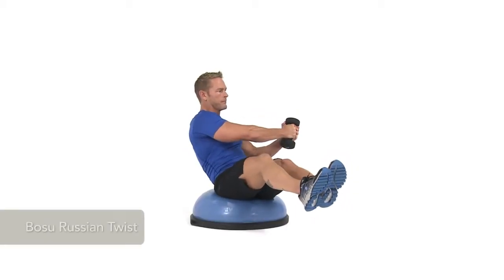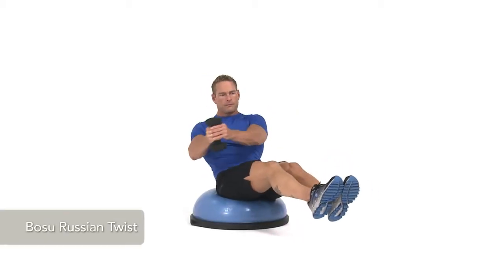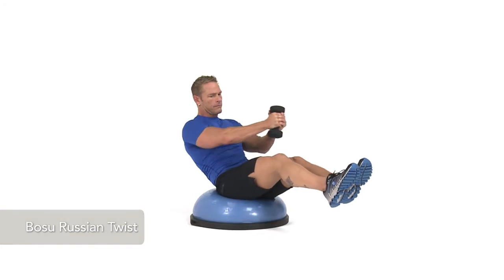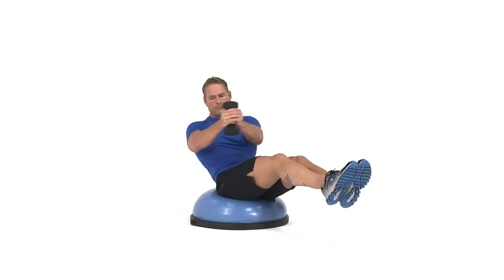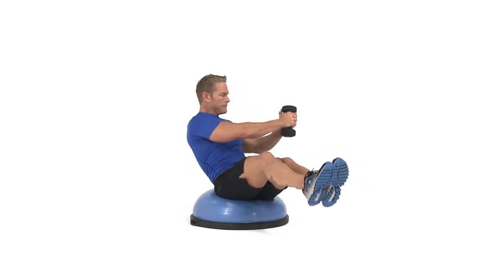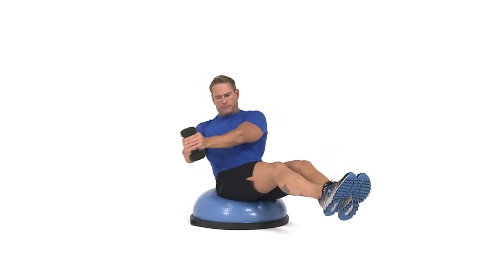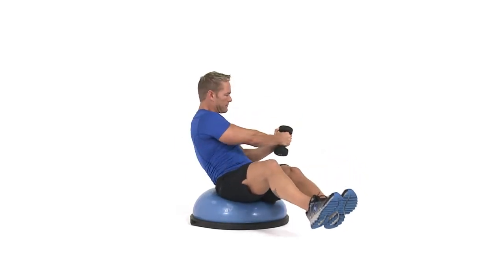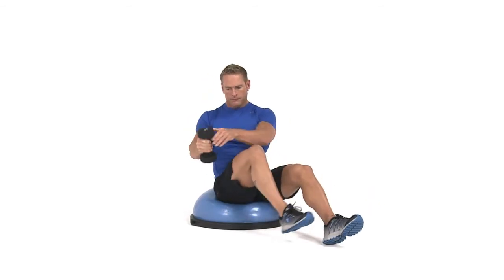Bosu Russian Twist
This exercise targets your obliques and is a total core balance challenge.

1. Sit on top of BOSU, flat side down, with knees bent, feet on floor, holding a medicine ball (or dumbbells) in both hands.
2. Bend elbows by sides, bringing hands in front of chest, and lift feet a few inches off floor.
3. Lean back slightly so you're balancing your lower back on the middle of the dome, and slowly rotate torso from right to left, keeping everything else as still as possible and legs lifted the entire time.